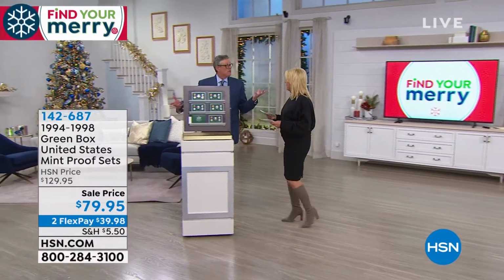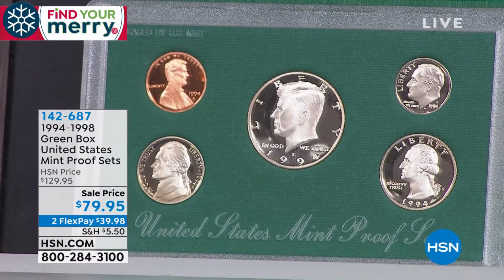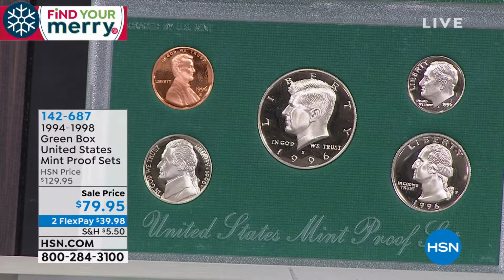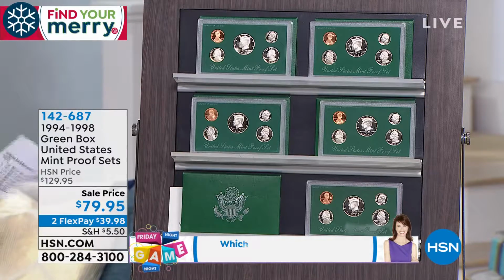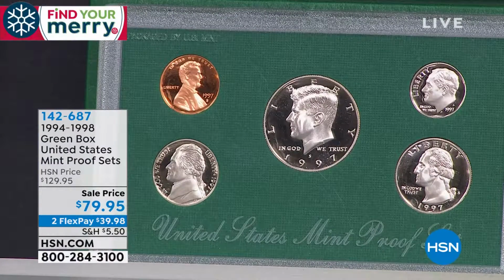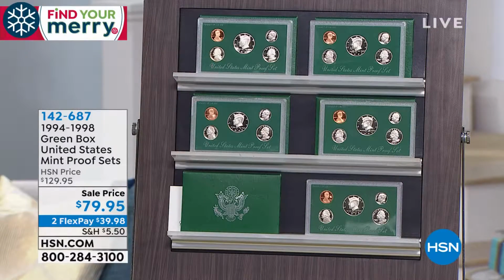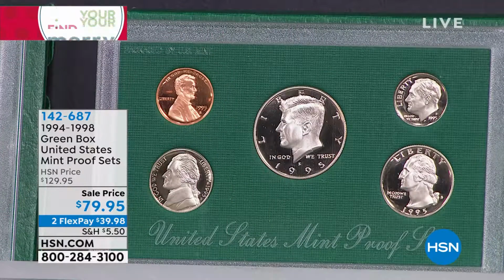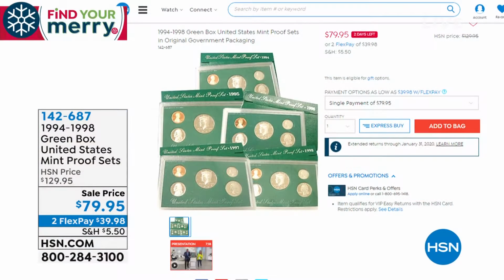19941998 Green Box United States Mint Proof Sets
19941998 Green Box United States Mint Proof Sets in Original Government Packaging
Update and expand your collection with proof setsall in their original government packaging. Remember a wedding, anniversary, birth or more with one of these stunning sets of coins issued by the United States Mint specifically for collectors. You receive a total of 25 coins.

                19941998 Green Box US Proof Sets (for each year, includes 1 each penny, nickel, dime, quarter and half dollar)